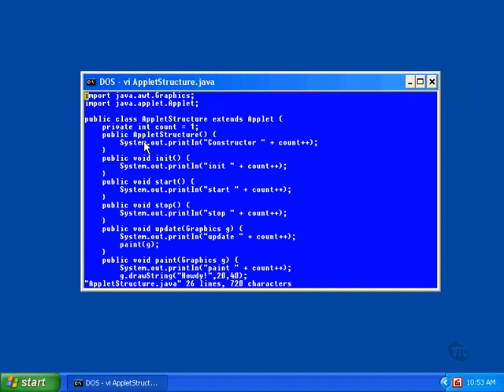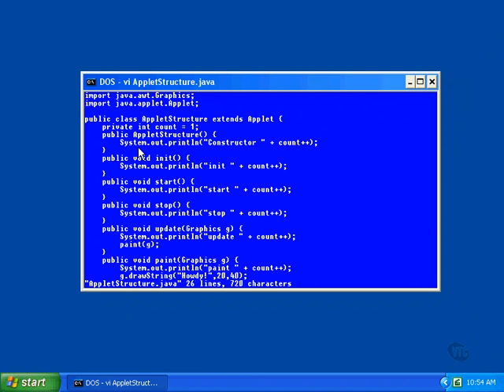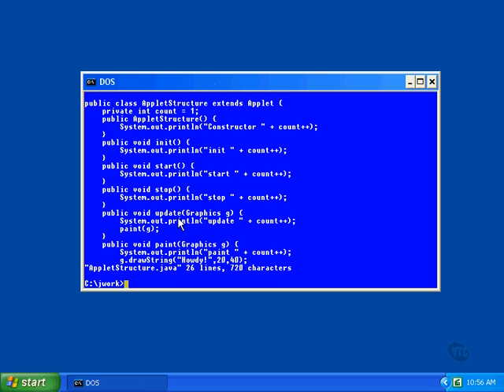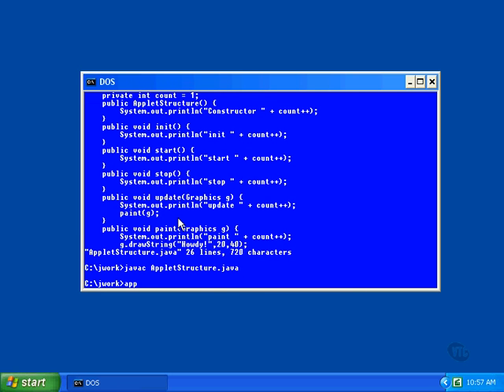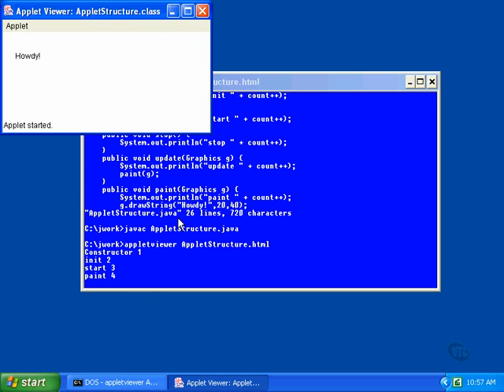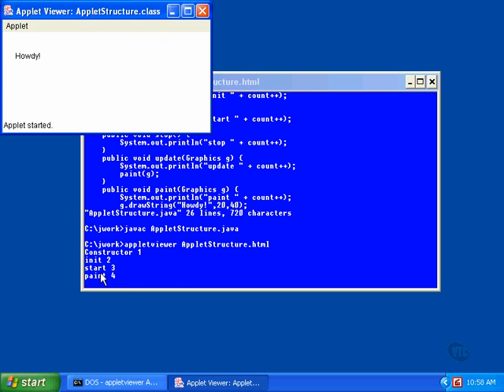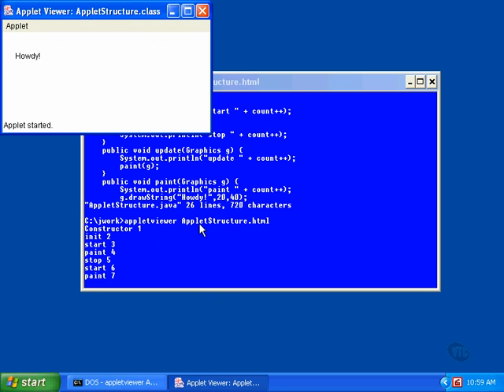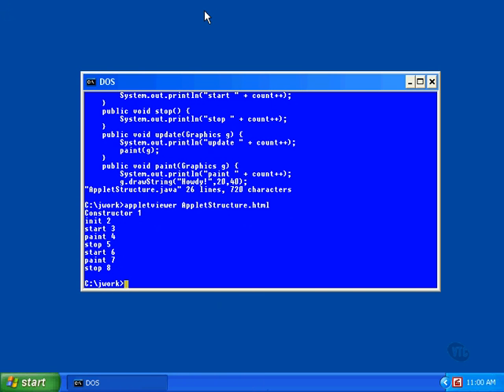62.Java Intro -Chapter09.Introduction to Applets-Lesson2.The Constructor and Init